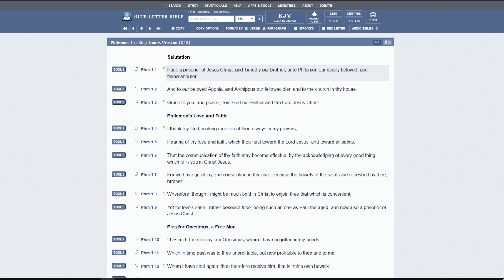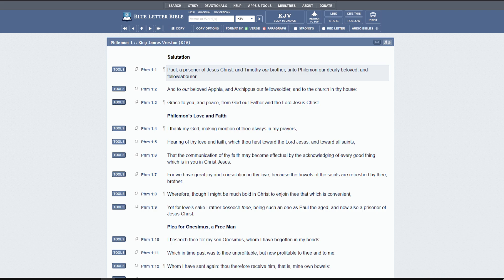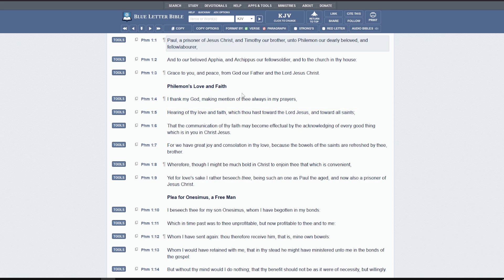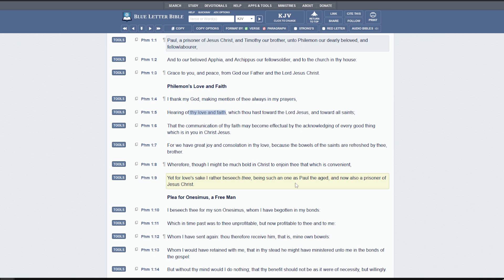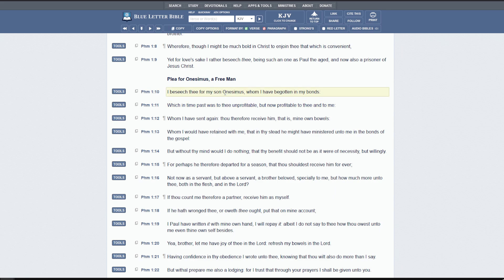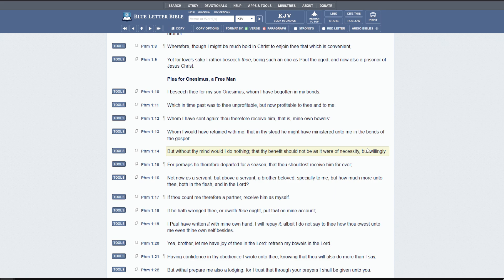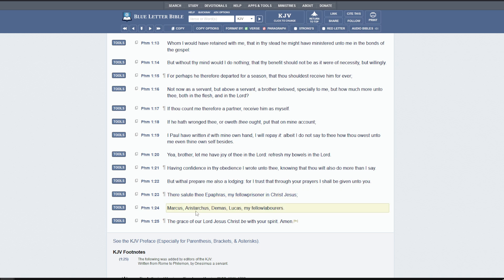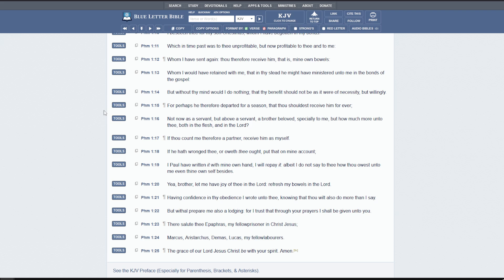THE BIBLE EXPLAINED! EP. 11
PHILEMON CHAPTER 1
*Join as we teach through the entire New Testament, and join us for the teaching live!*